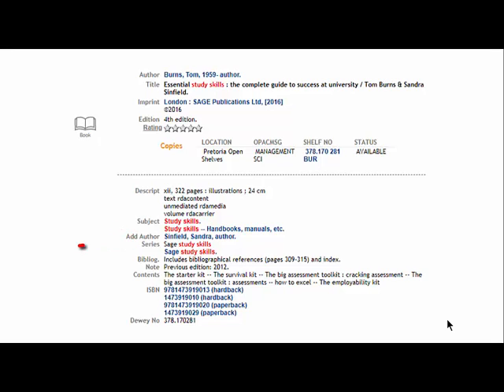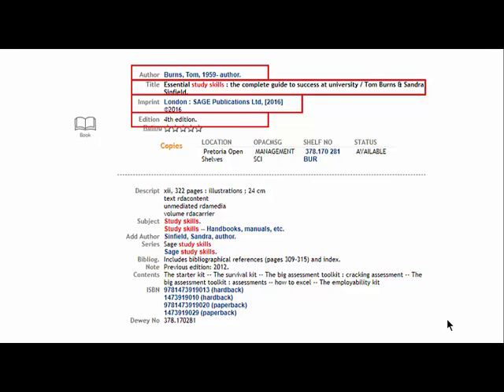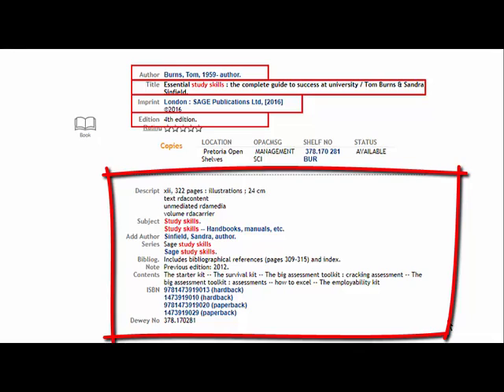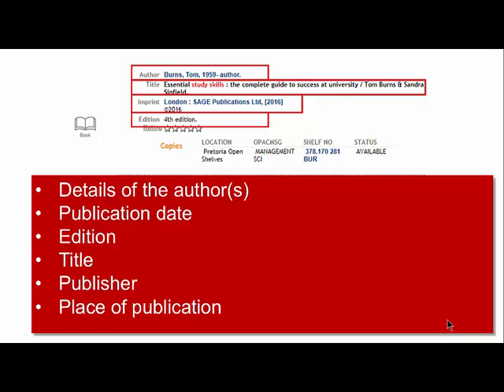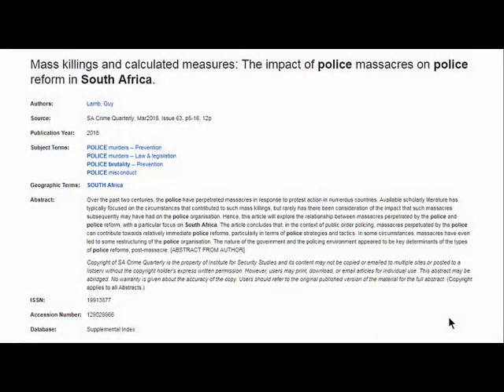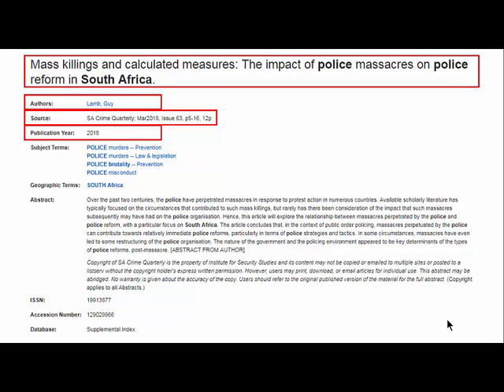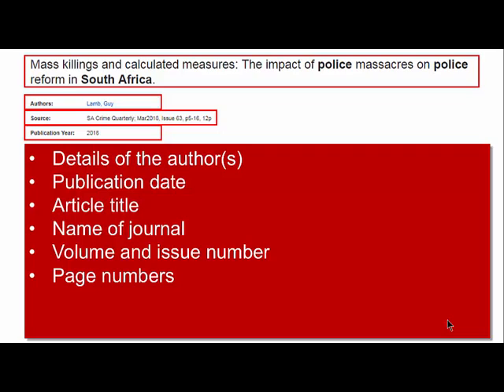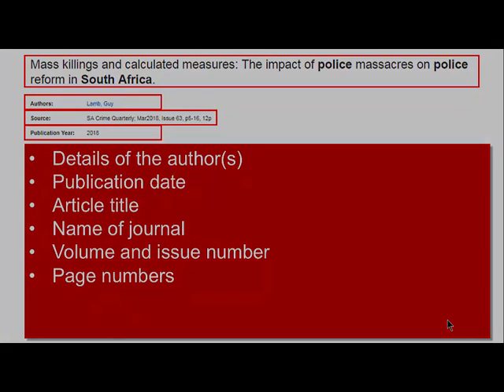U4 T3 A4 Bibliographic information used for citations and references